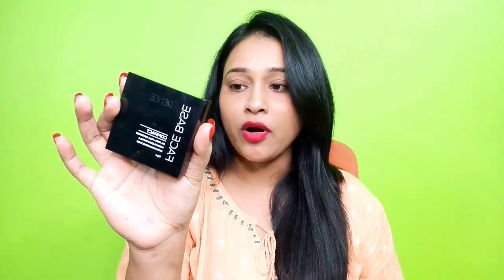*New Renee Compact Review /Best Compact for summer